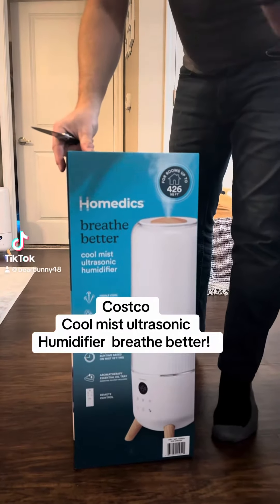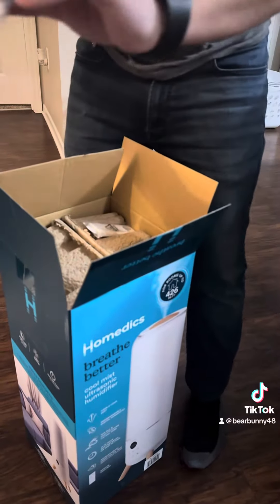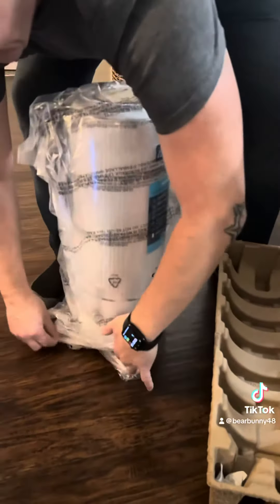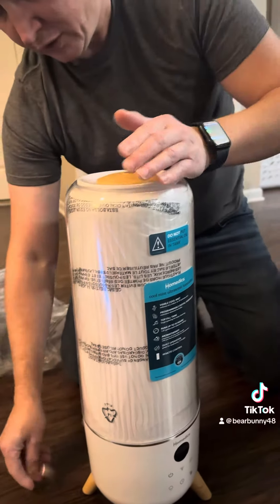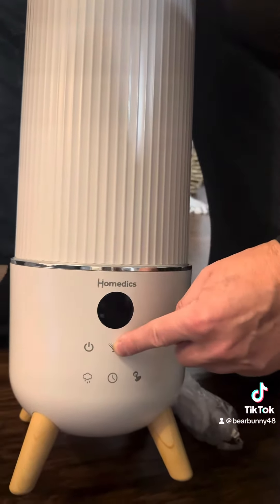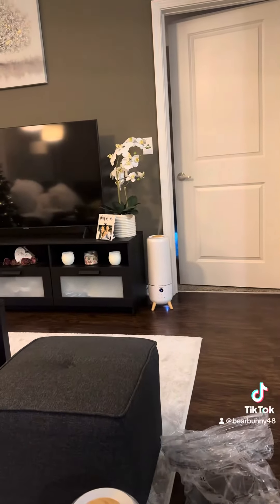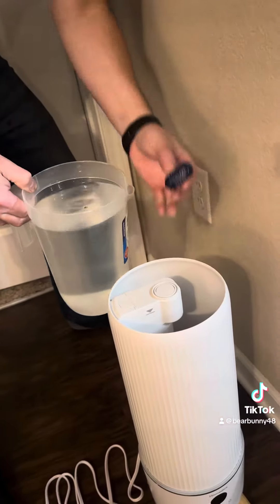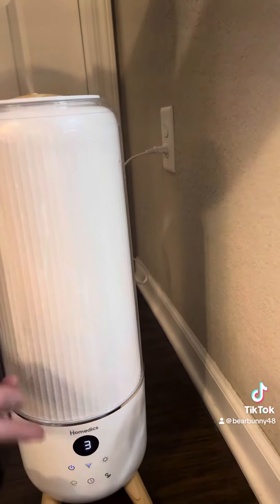How to Use cool mist ultrasonic humidifier from Costco?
Costco Humidifier